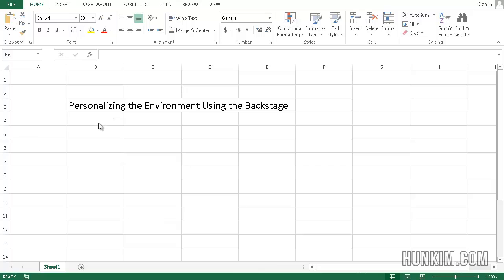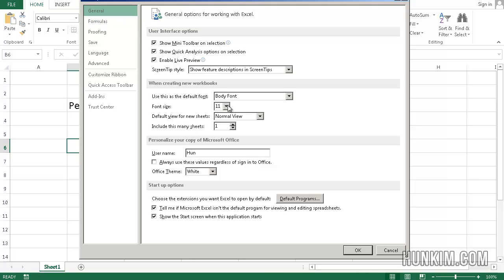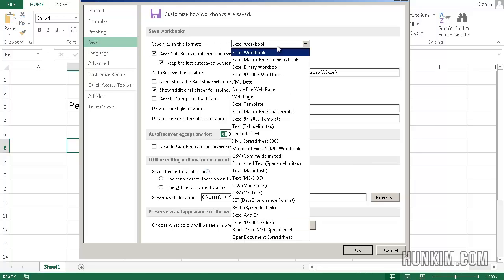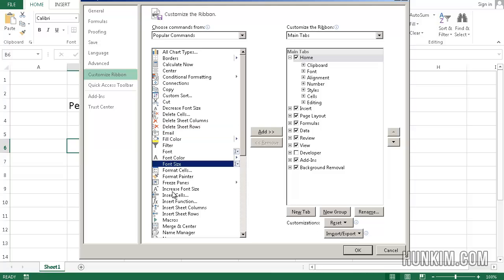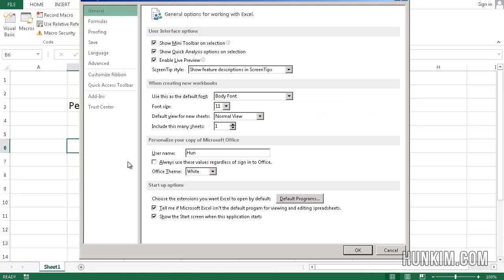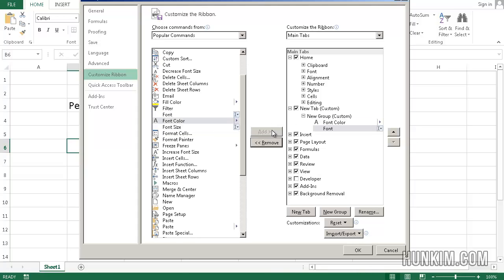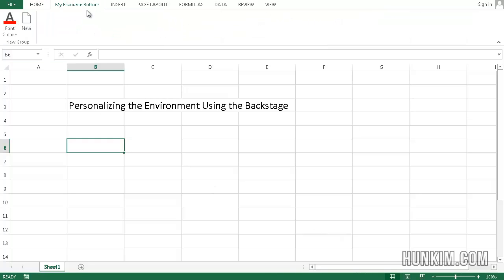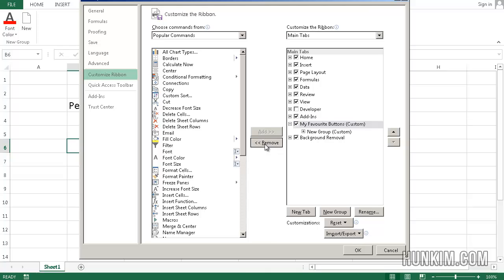Excel 2013 Tutorial - Personalizing the Environment Using the Backstage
Excel 2013 Tutorial for Beginners - Personalizing the Environment Using the Backstage.